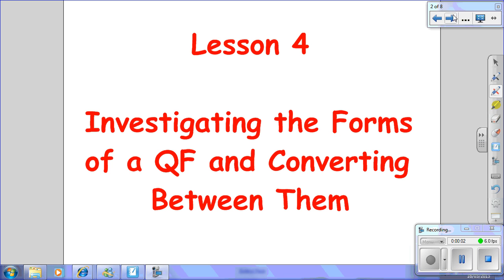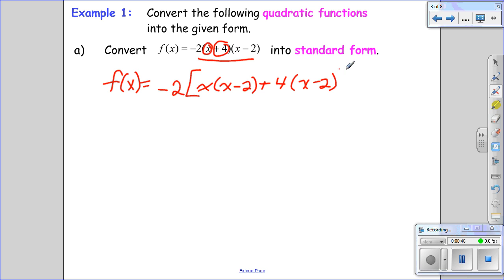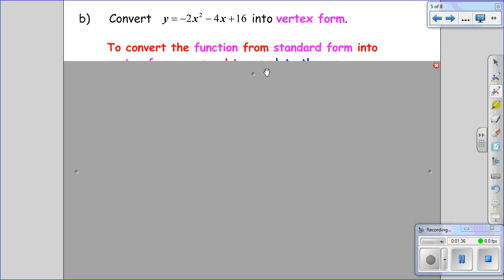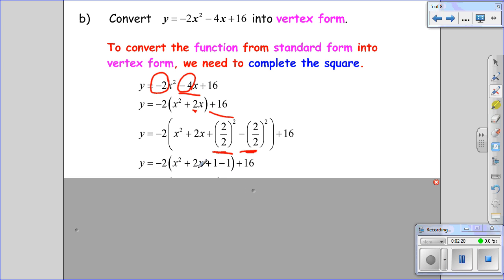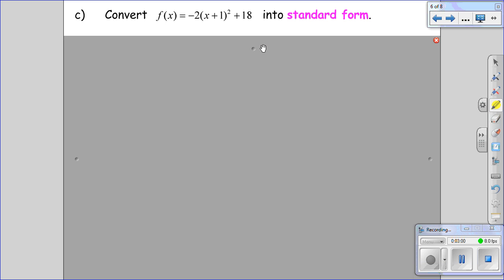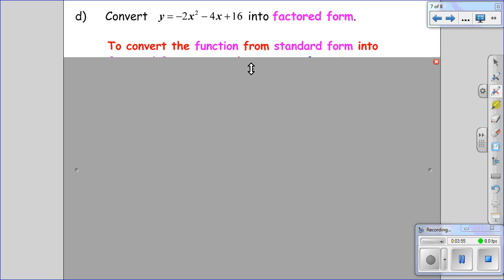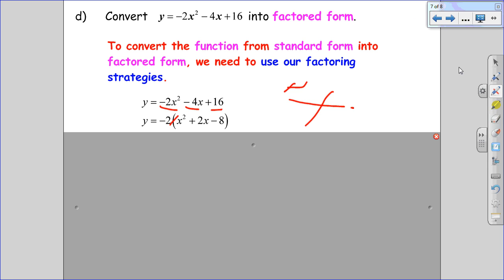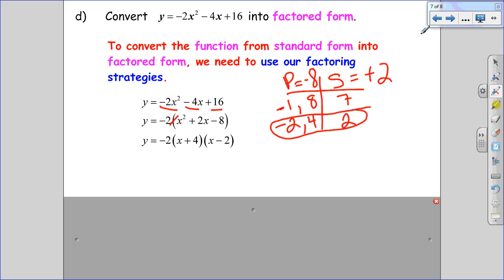Lesson 04 Vid Invest Form of QF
Lesson 04 Converting Between Forms of Quadratic Functions